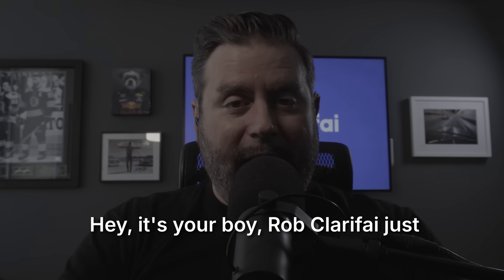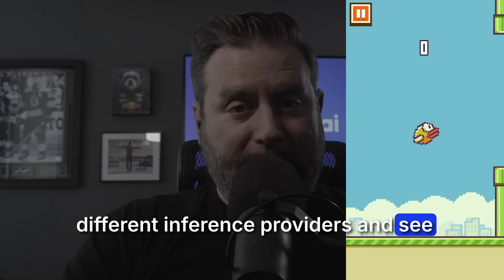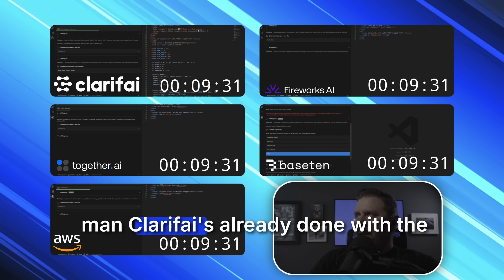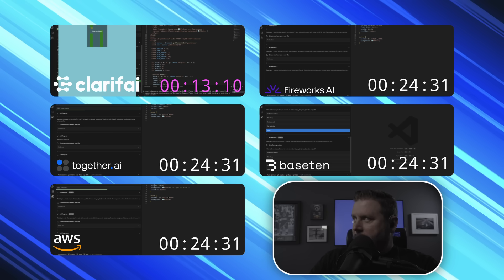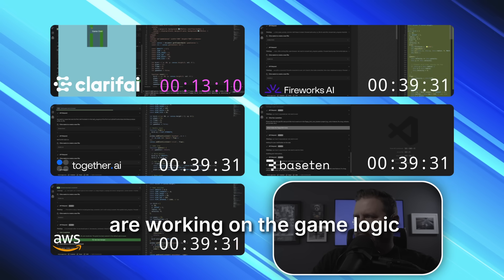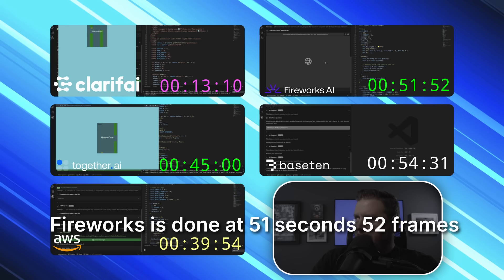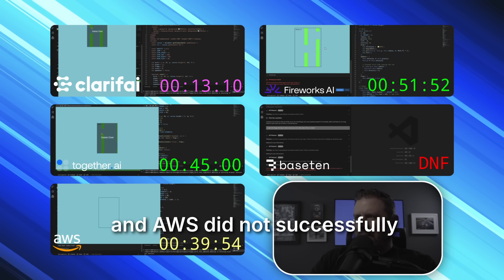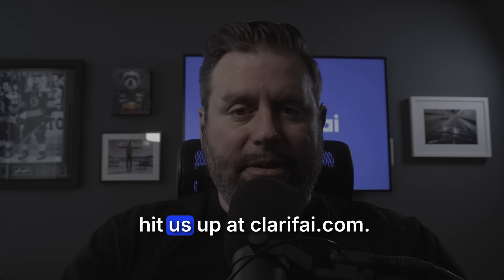Which AI INFERENCE PROVIDER can build Flappy Bird FASTEST?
Join us as we put different AI inference providers to the test in a challenge to see which one can build a functional version of the classic game Flappy Bird the fastest.

Each inference provider uses the same model, the same user prompt and the same coding agent to build Flappy Bird - fastest one to successful completion wins.

The inference providers:

* Clarifai
* Amazon Web Services
* Baseten
* Fireworks.ai
* Together.ai

The prompt:

"Create a web based clone of Flappy Bird. Open it in a browser after."

The model is gpt-oss 120B and the coding agent is Cline.

Watch to find out which AI inference provider builds Flappy Bird the quickest and learn more about the fascinating world of artificial intelligence and game development.

Signup to try the fastest GPU inference in the world for free